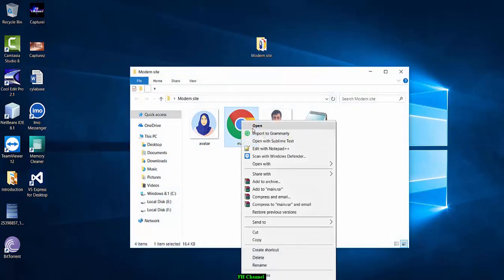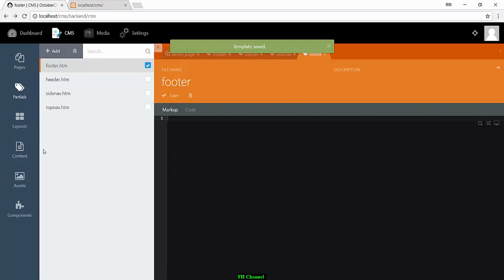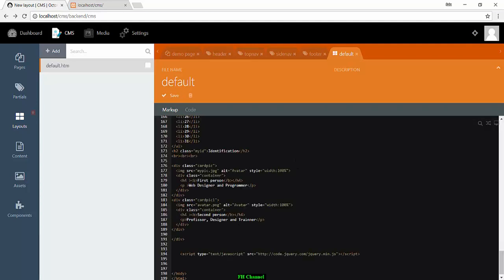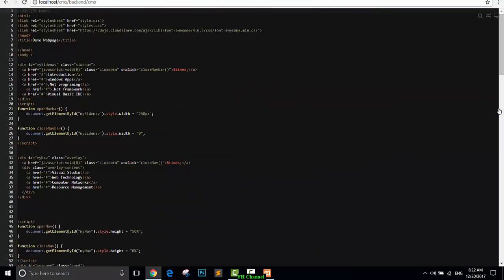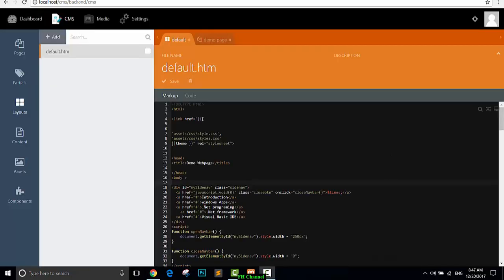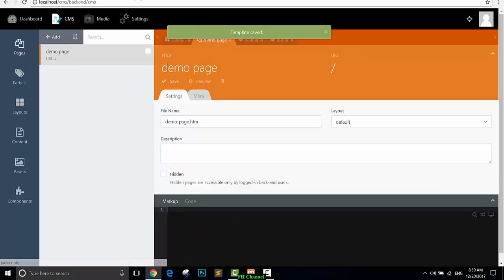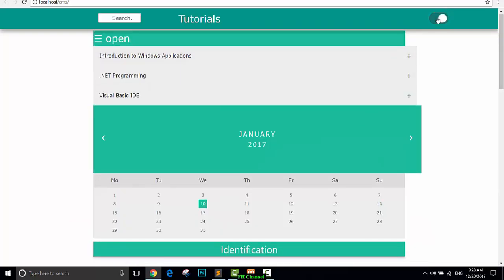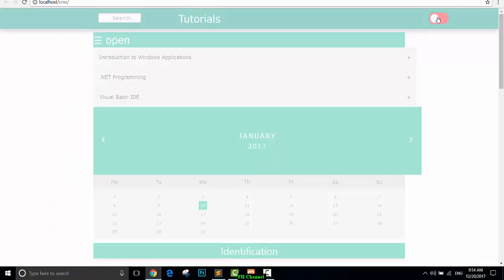Static webpage implementation in October CMS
This video seriese will demonstrate how you can implement a static webpage in October CMS